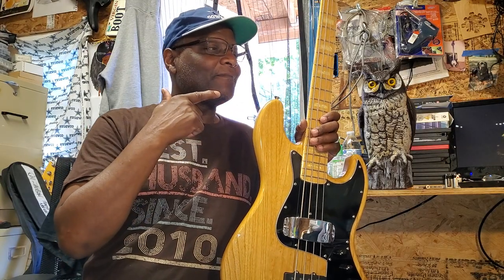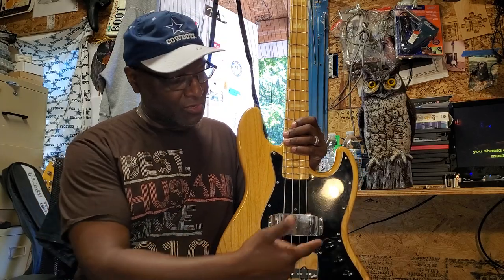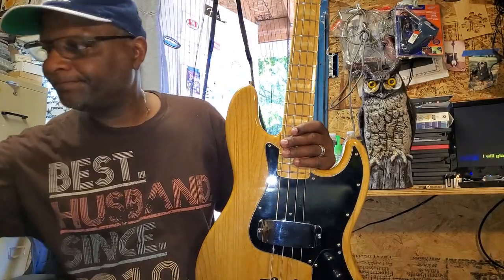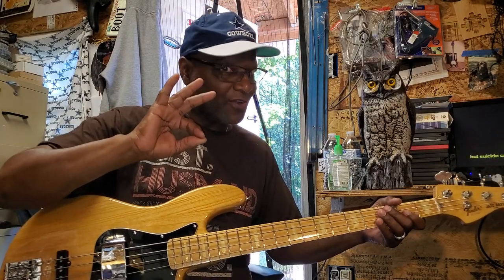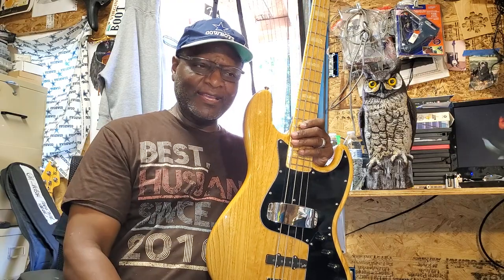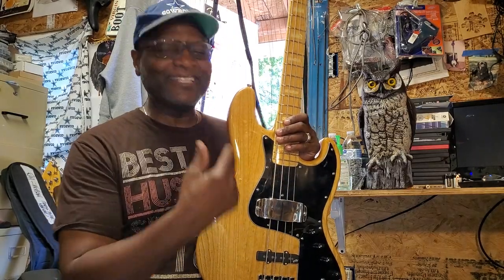"A family " vintage marcus miller,aguilar pups,Tone monster pre